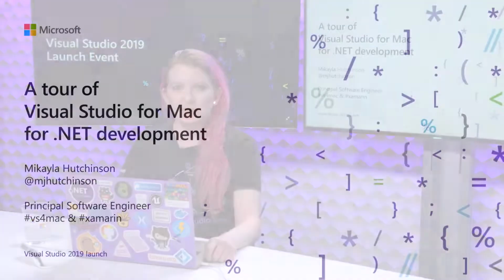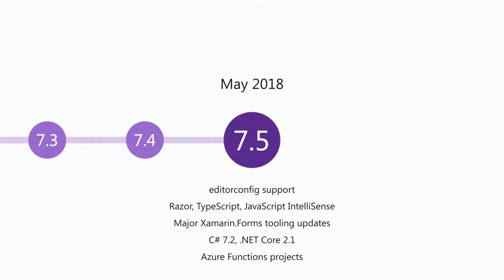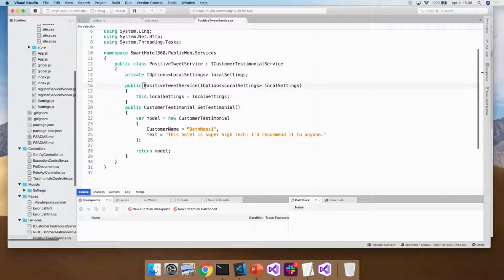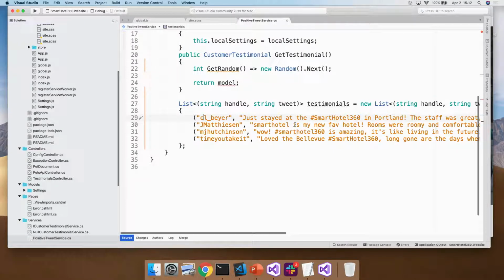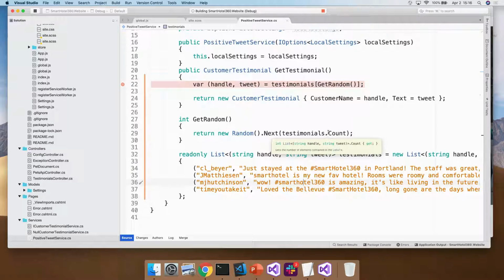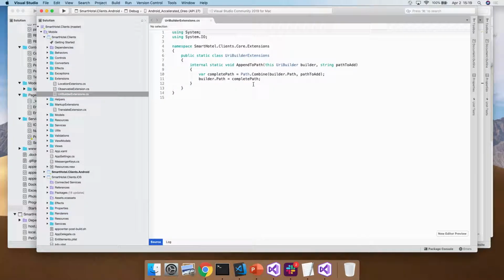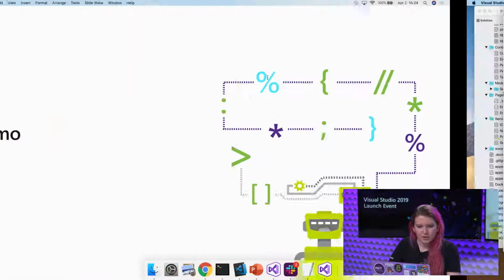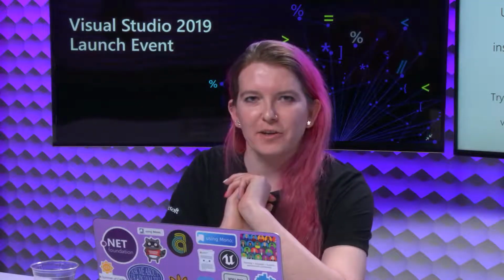Visual Studio 2019 Launch Event A tour of Visual Studio for Mac for NET development